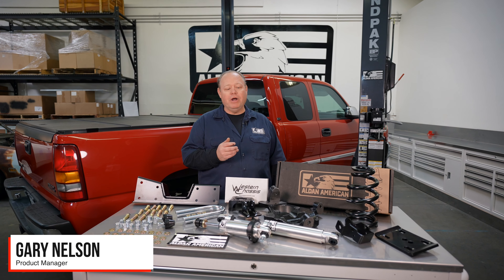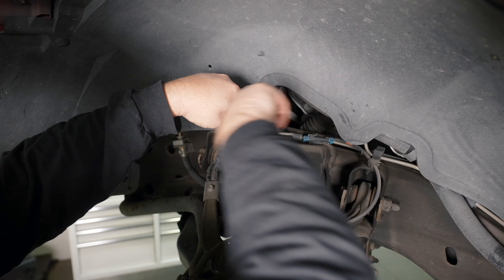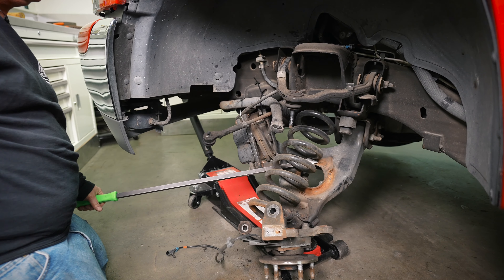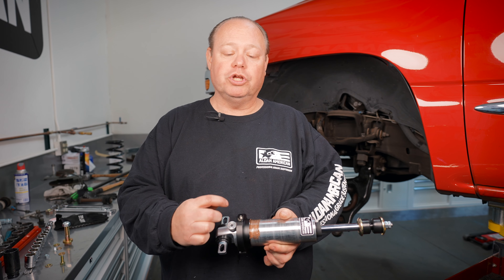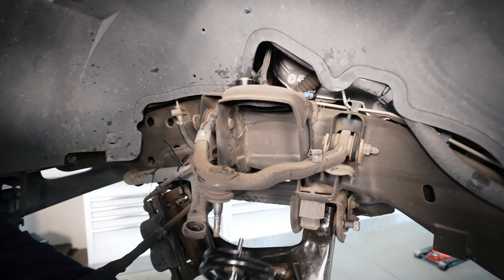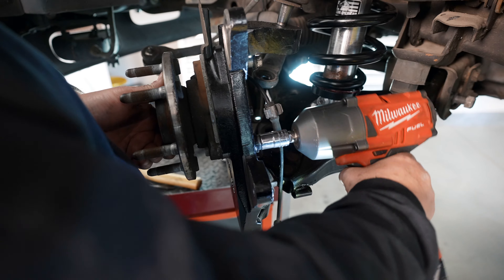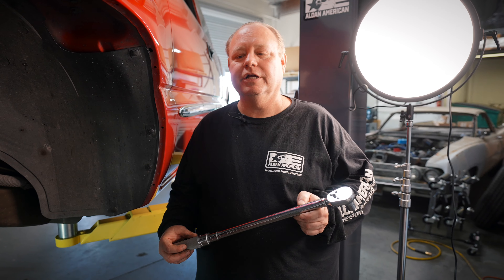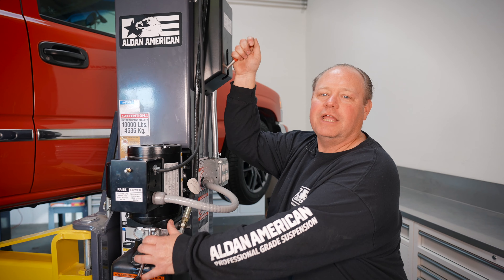1999 GMC Sierra Coilover Install - Aldan American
In this episode, Gary from Aldan American takes us through the process of installing Aldan's Road Comp Series, front coilover conversion kits on a 1999 GMC Sierra, 2WD 1500 truck.

Watch as Gary put's this classic GMC on rails by upgrading the front suspension to Aldan American coilovers.

If you have a 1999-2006 Chevrolet Silverado, GMC Sierra 1500 truck, check out today!